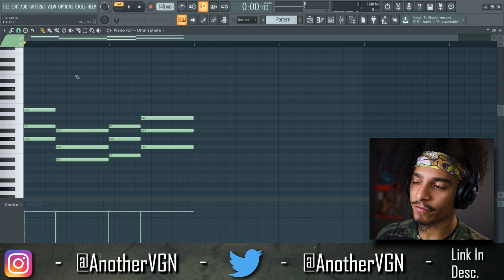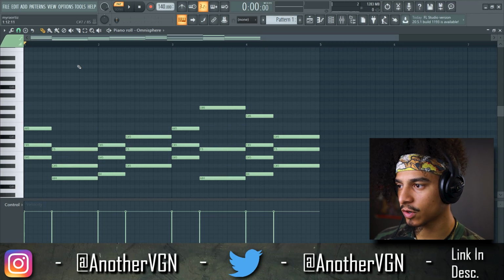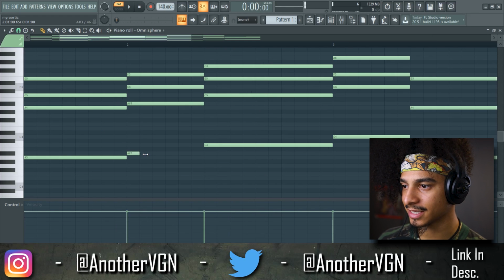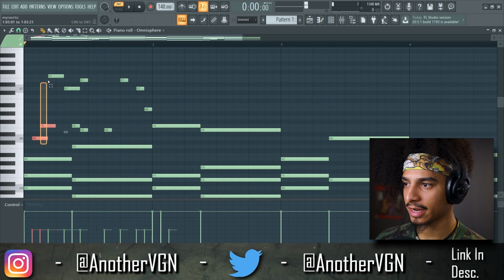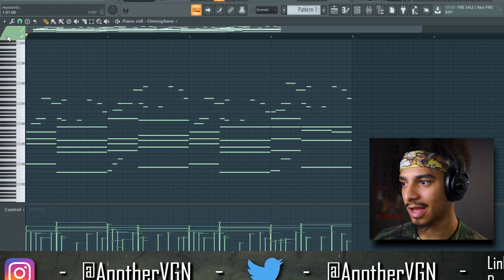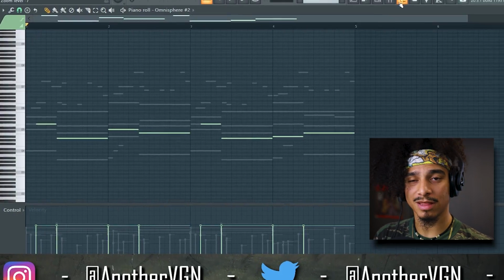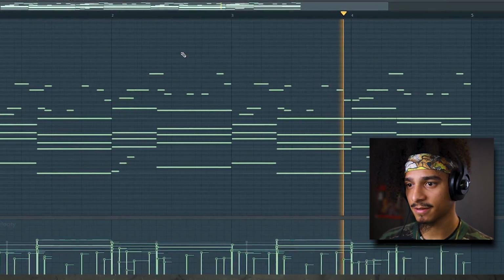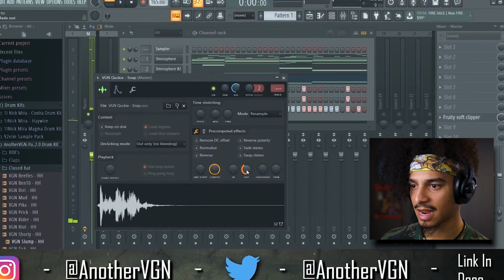Tricks For BETTER Melodies | Samples in Fl Studio 20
Tricks For BETTER Melodies, Chords, Samples in Fl Studio 20

▶️ Follow AnotherVGN

New content is uploaded weekly !